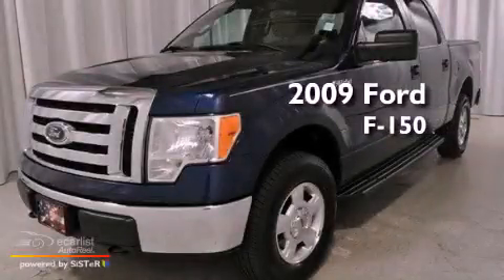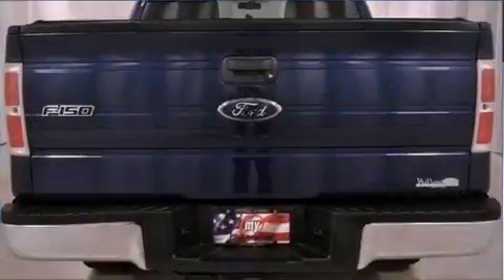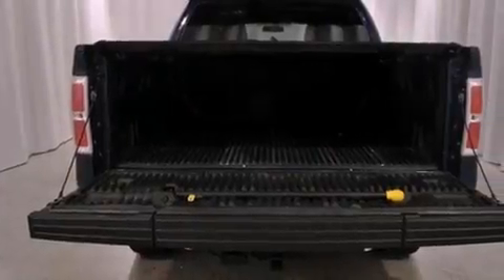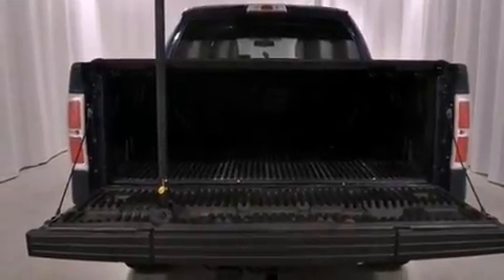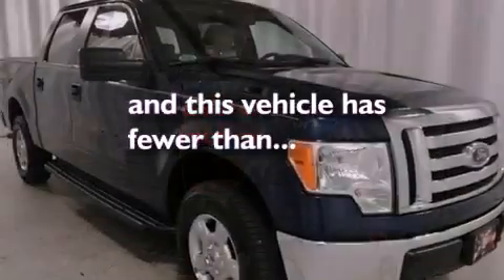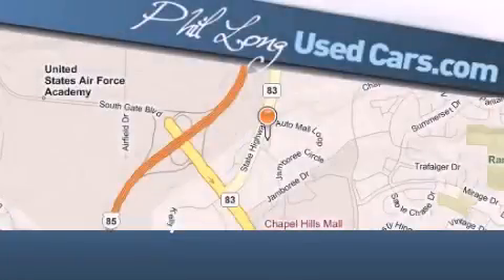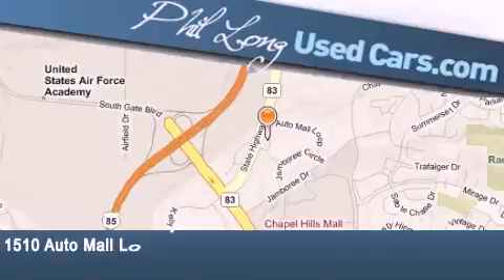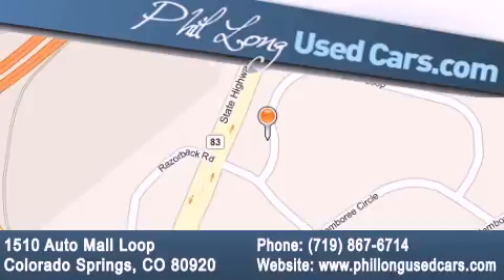2009 Ford F-150 Denver CO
Year : 2009

 Make : Ford

 Model : F-150

 Engine : 5.4L 3V EFI V8 FFV ENGINE

 Trans . : Automatic

 Exterior : Blue

 Miles : 61,283

 Interior : Gray

 1510 Auto Mall Loop

 2009 Ford F-150 Colorado Springs CO